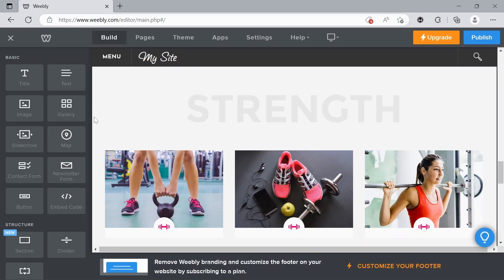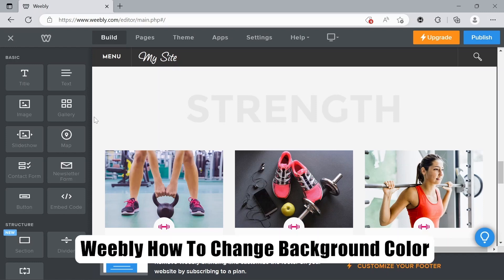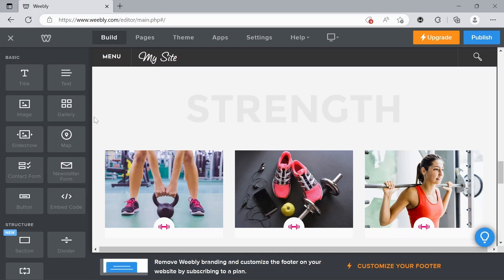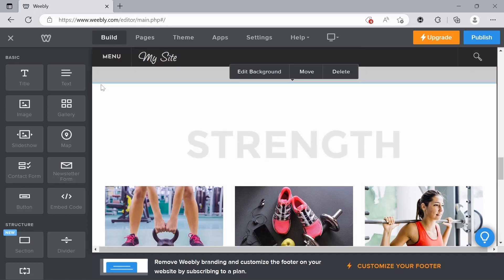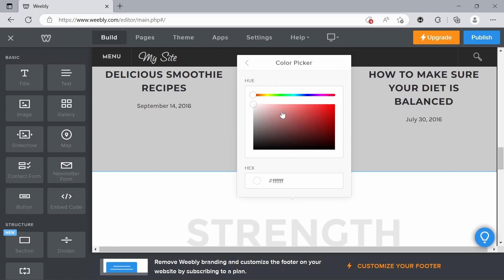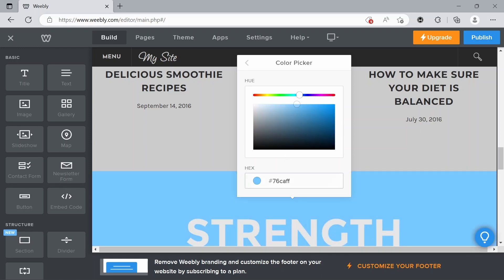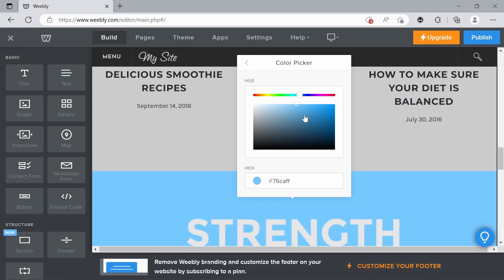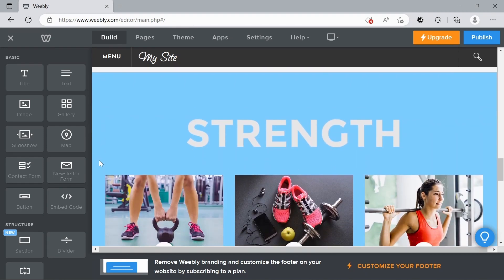Weebly How To Change Background Color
In this video, we're going to show you how to change the background color on your Weebly website. Weebly is a great platform for creating a website, and this video will help you to customize your website the way you want it.

Weebly is a very user-friendly platform, and this video will give you a breakdown of all the features of Weebly and how to use them. Weebly is a great platform for creating a website, so be sure to check out this video and learn how to change the background color on your website!